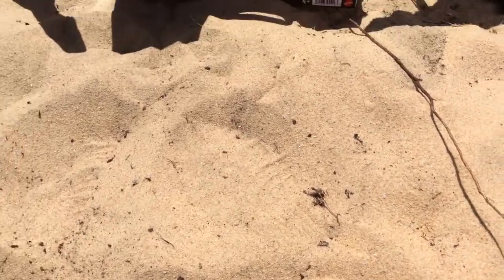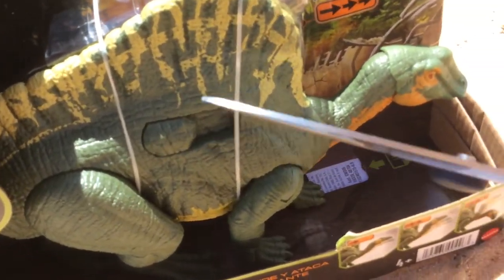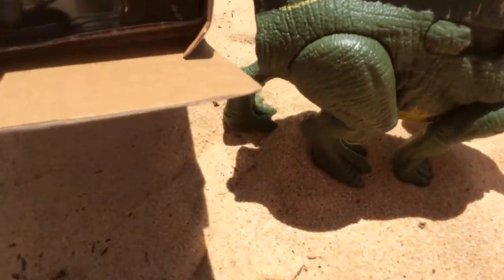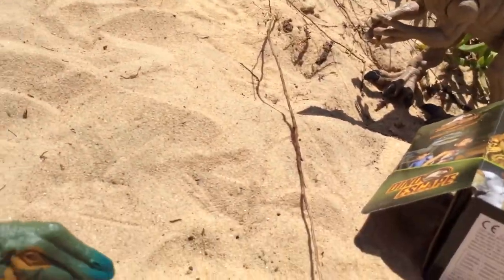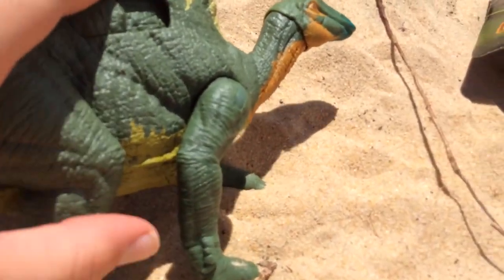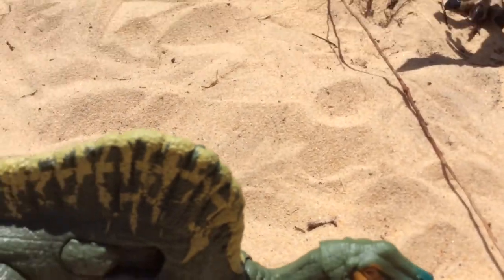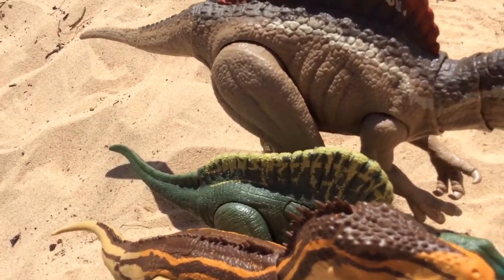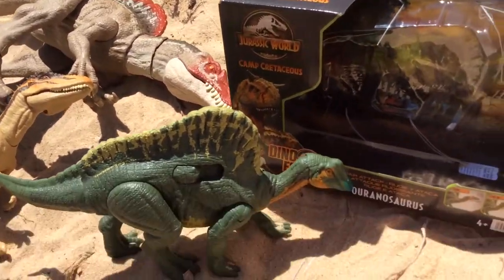The unboxing of the OURANOSAURUS!